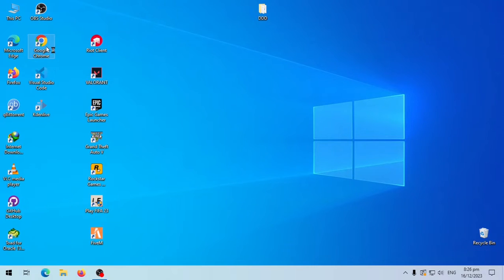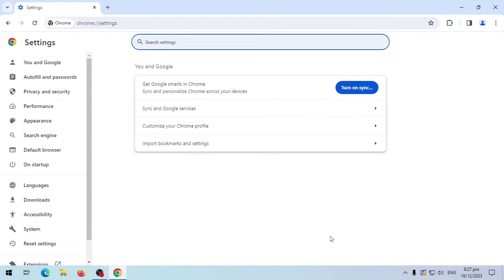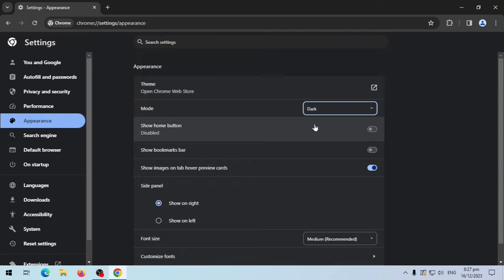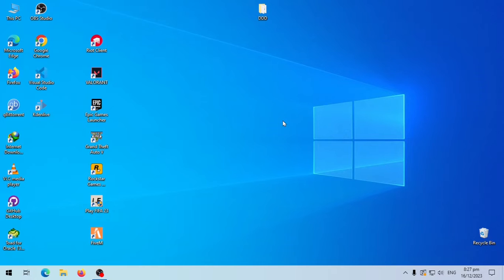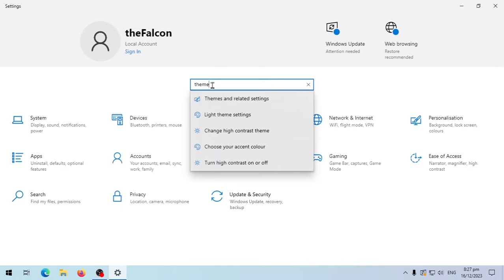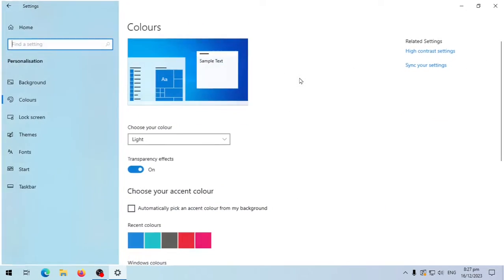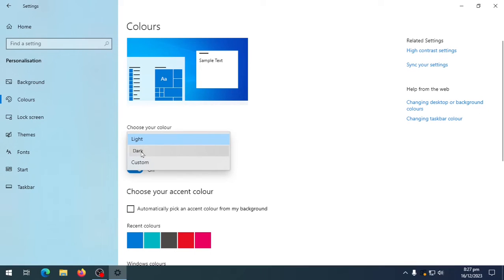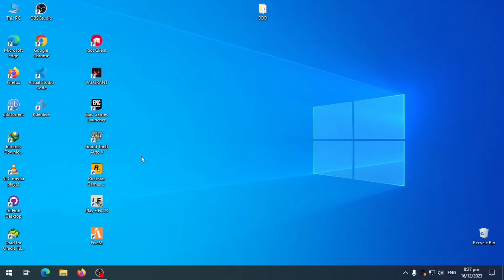How to Enable or Disable Dark Mode on Chrome and windows in just one click (PC & Laptop)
Google Chrome and windows is easy to customize
and comes with a variety of features that make it easy to work with.
But, one of its most powerful features is the dark mode.
It's a feature that allows you to use the web browser with a dark background.
So if you want to enable or disable dark you are in the right place .
In today's video I'm gonna show you
how to enable or disable the dark mode with just 1 click on Google Chrome and windows system.
 👆Super Thanks button.
Your contribution helps us create more great content.
Thank you for your support!